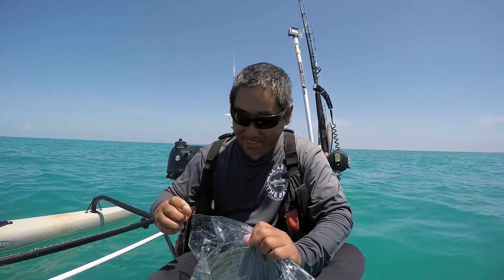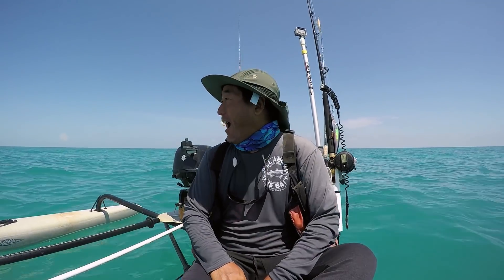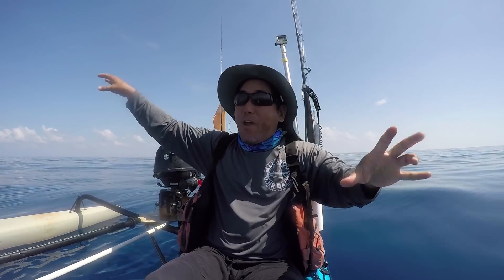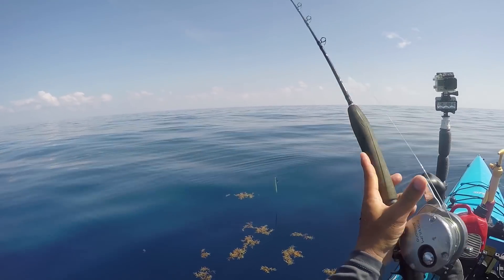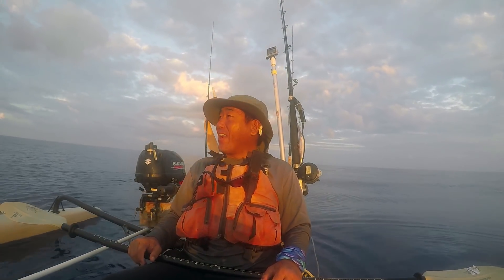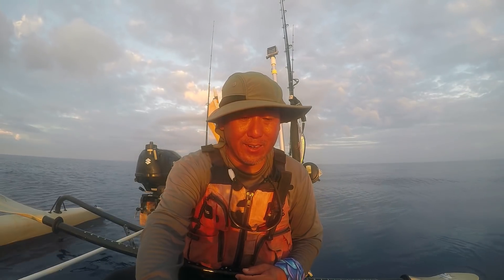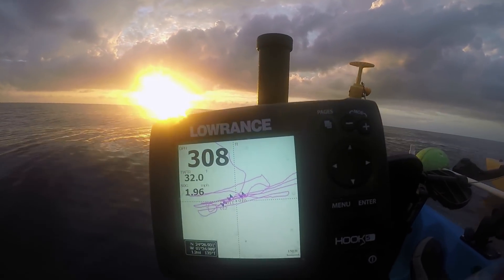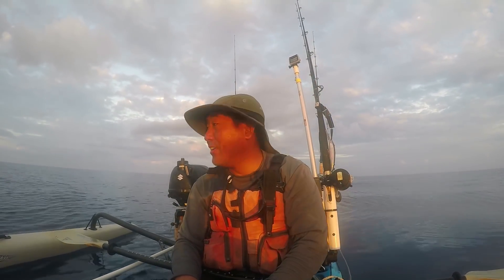New Hat = Offshore Skunk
Well, I finally replaced the old tattered "Lucky" fishing hat.  Went with the green as it matched my Tarpon 140.  Took it out for a test drive out to the blue water (maybe I should have went with Blue) and ended up jigging my arse off.  All for not.  A big fat striped kitty.  Oh well.  So support me through my rough time and buy a hat.  LOL.  Maybe not the green one.

The Kayaks
1) 2010 Wilderness Systems Tarpon 140.
2) 2012 Hobie Adventure Island w/ Outboard Motor Mount
 - 2010 Suzuki 2.5 HP 4-Stroke Outboard
 - Lowrance Hook-5

The Rods/Reels

1) 7' MH Shimano Teramar, TMS-X70MH, Line Wt. 10-20lb, Lure Wt 1/2-1 1/2oz, Power: Medium Heavy, Action: Extra Fast

2) 7'  H Shimano Teramar, TMS-F70H, Line Wt. 15-20lb, Lure Wt 1/2-2oz, Power: Heavy, Action: Med Fast

3) 5'8" XH Shimano Treval Jigging Trigger Rod, TVC-58XH, Line Wt. 80-200, Lure Wt, 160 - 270grams, PowerExtra Heavy

4) 7'6" M Hurricane Calico Jack IM7, CAJ-457, Line Wt. 8-17lb, Lure Wt 3/8-3/4oz, Power: Medium

5) 6' Ande Tournament Stand Up Rod, ASU-601A SDRMH, Line Wt. 20-50, Power: Medium Heavy

6) 6'6" Shimano Trevala, TVC-66MH, Line Wt. 50-100lb, Jig Wt 50-100g, Power: Medium Heavy, Action: Medium Fast

7) 7' Shimano Trevala, TVC-70ML, Line Wt. 20-50lb, Jig Wt 55-135g, Power: Medium Light, Action: Medium Fast

Cast Nets
-5' 3/8" Plastic enclosed weights
-6' 3/16" Super Spreader SS-1000 1 lb per foot
-7' 3/8" Mako 1lb per foot

Filming

Panasonic G7
-14-42mm F3.5-5.8
-20mm F1.7